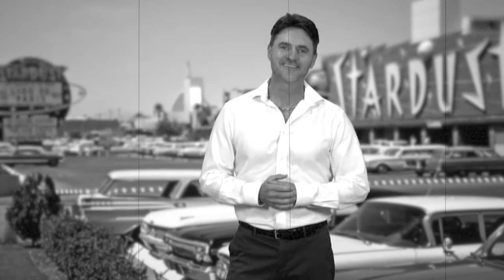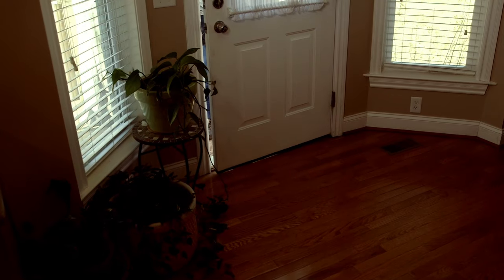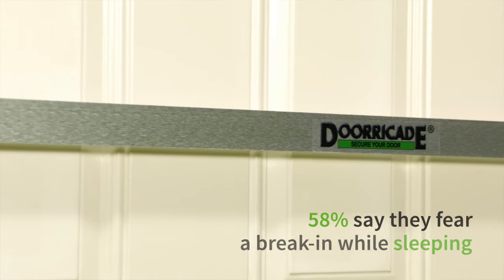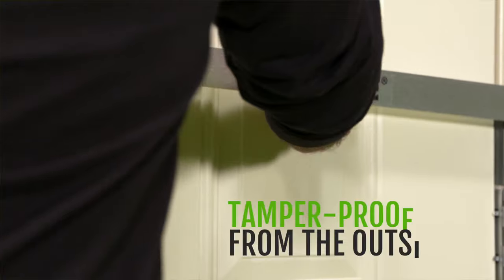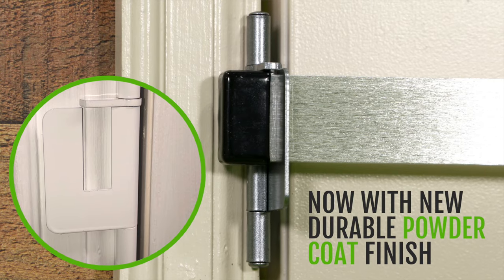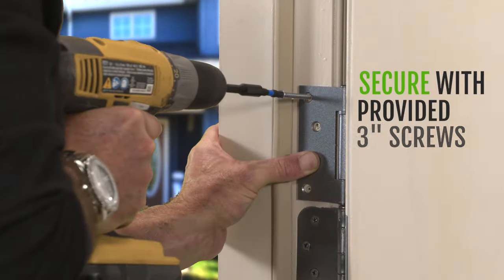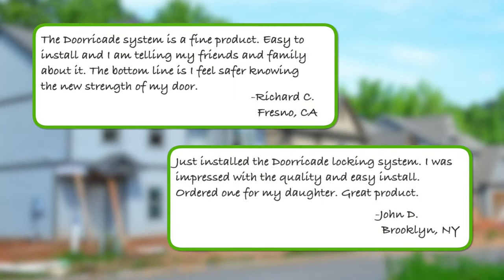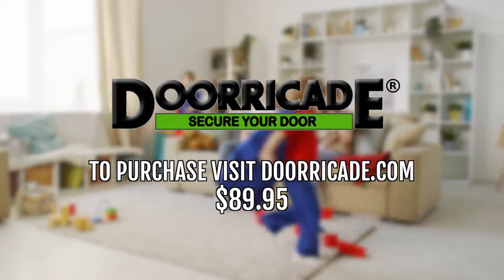Must see home invasion protection device.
This is a barricade for your front door or safe room. Easy to install and has a lifetime guarantee.